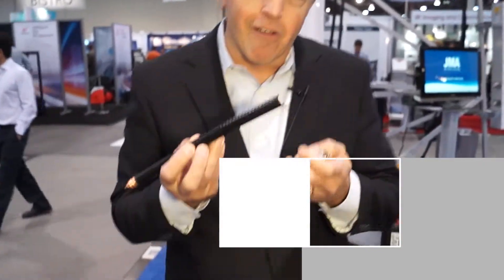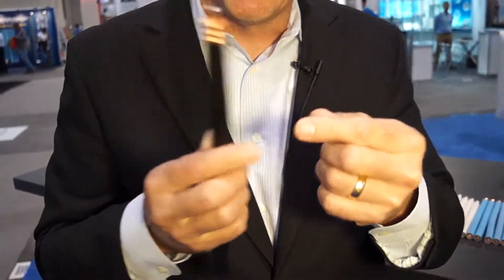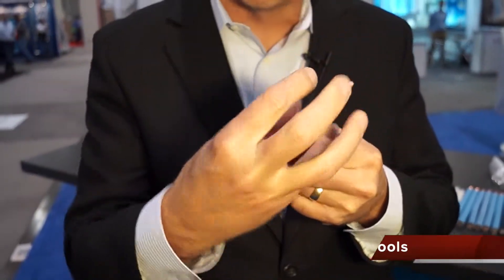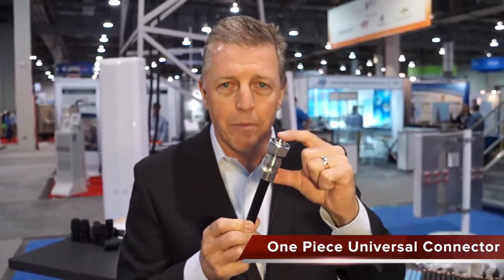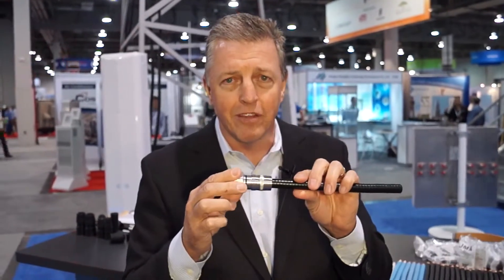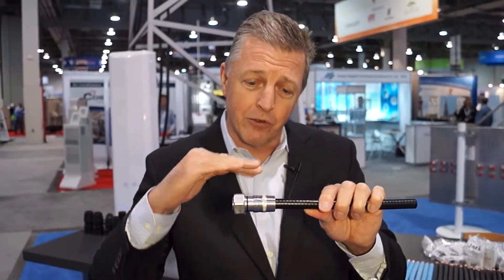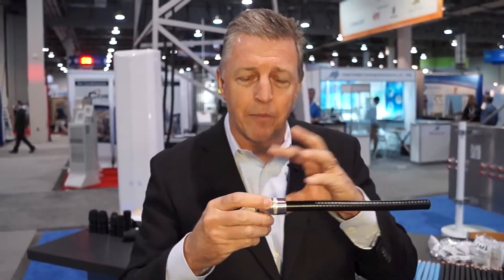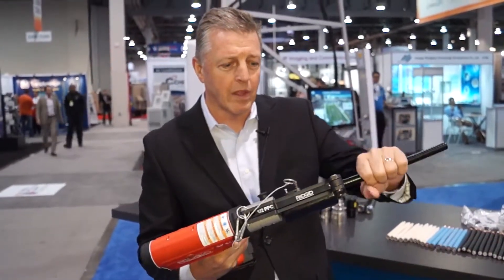Deploying JMA Wireless Compression Connectors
A snapshot of what it takes to attached a JMA Wireless compression connector.